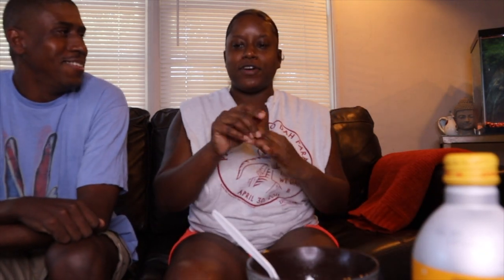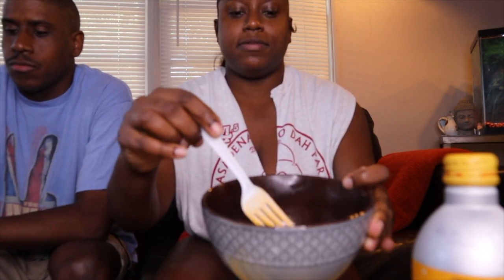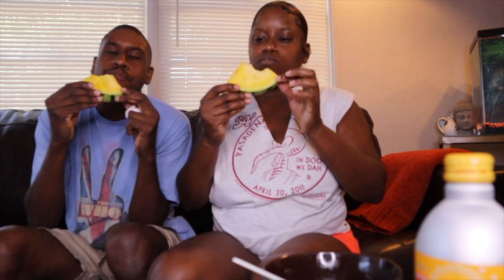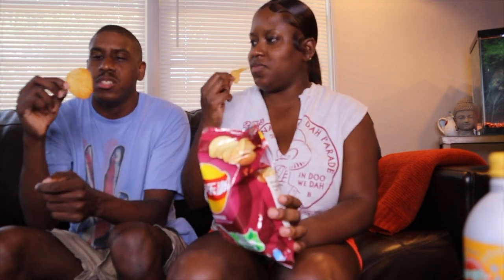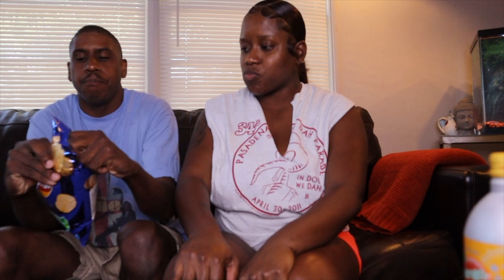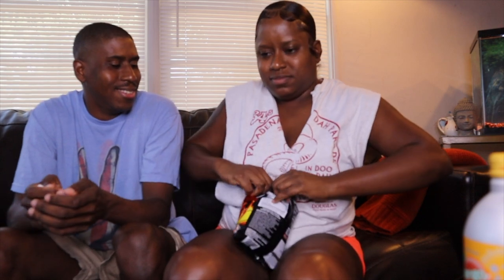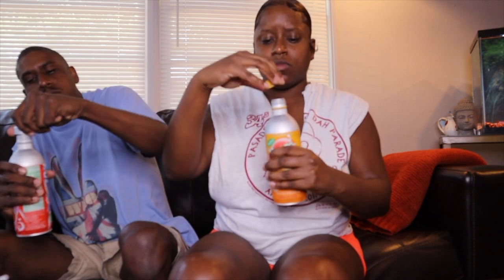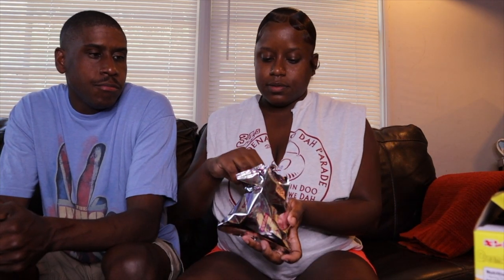MY TRIP TO ASIA.. FT. DWAYNE